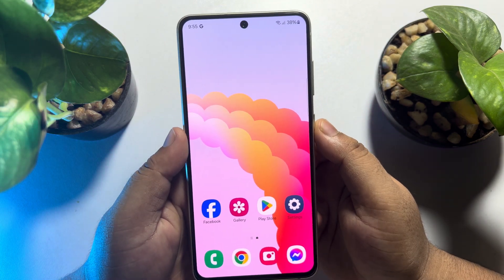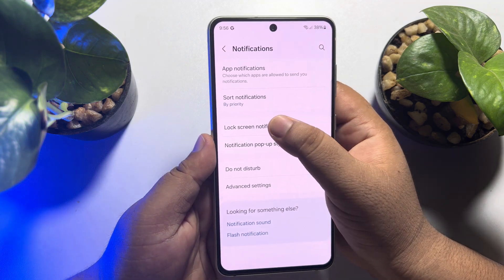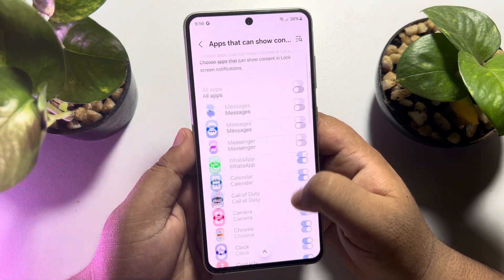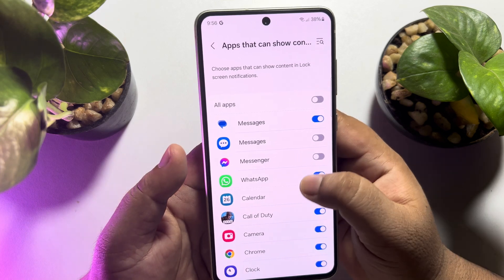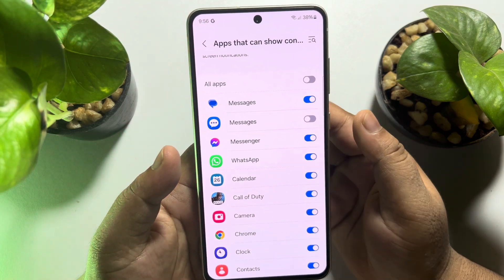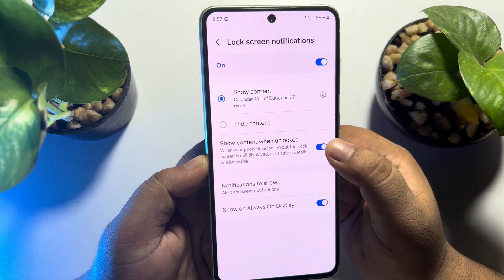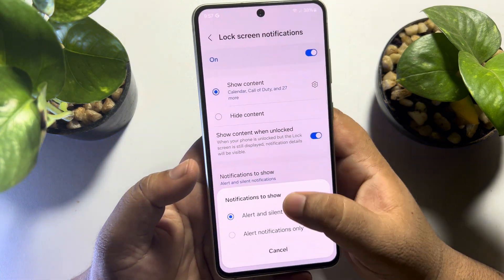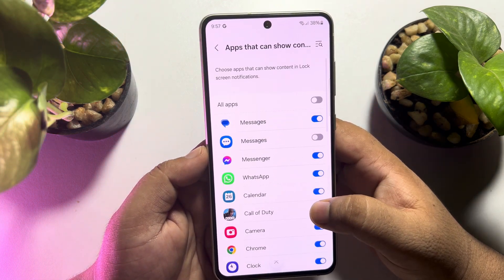Get notifications back on your lock screen on Samsung (UPDATED)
Here's how you can enable notifications on your Samsung phone's lock screen:

Open Settings
Tap Lock Screen
Open Always On Display
Tap Show Always
Return to the Lock Screen settings page
Scroll to and open Notifications
Open Notification
Open Show on Always On Display

Samsung notifications not showing on lock screen
Samsung notifications settings
How to show notifications on lock screen Samsung S23
How to show notifications on lock screen Samsung S24
Wake screen when a notification is received Samsung
How to show notifications on lock screen Samsung S22
Samsung notifications stay on screen
Samsung notifications on lock screen